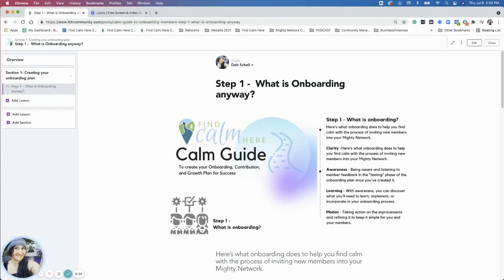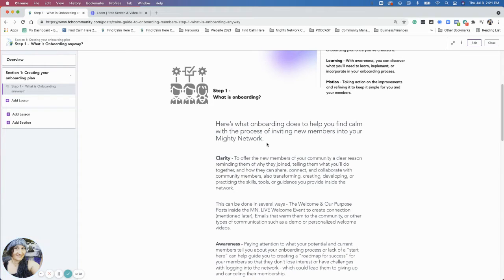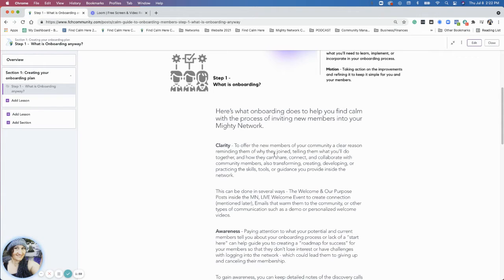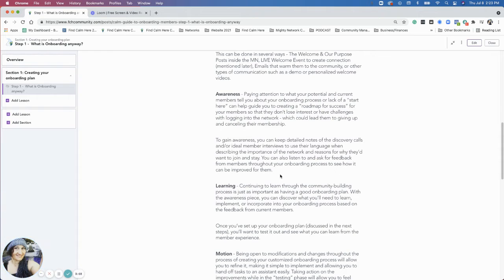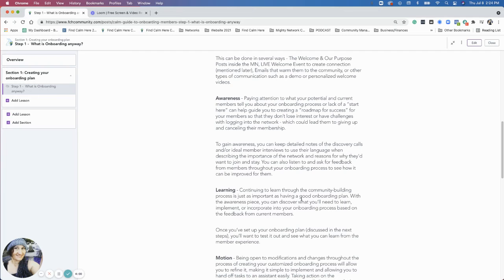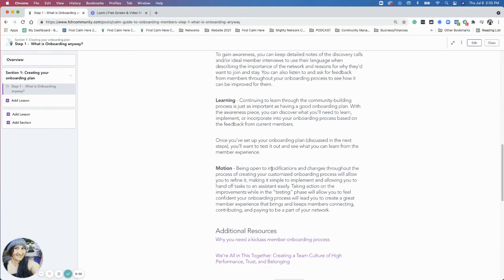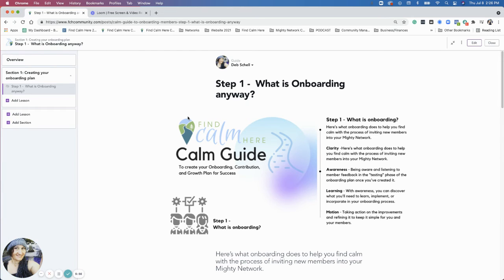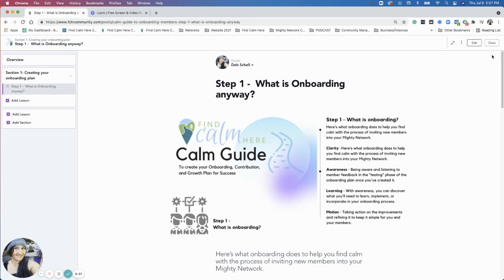Mighty Networks Onboarding Members Guide (Part 1)